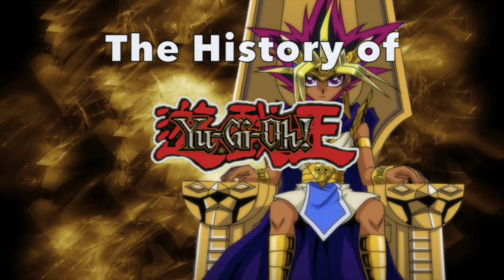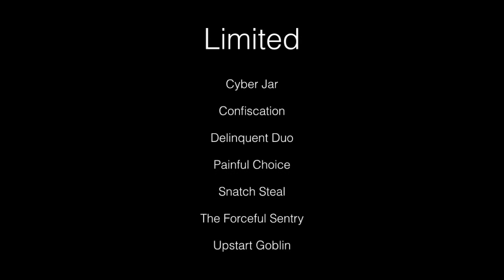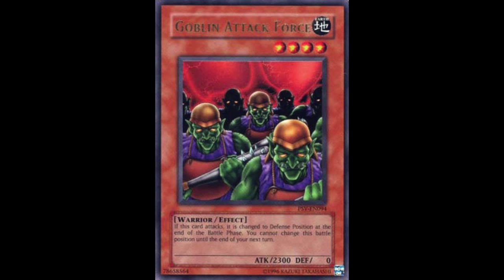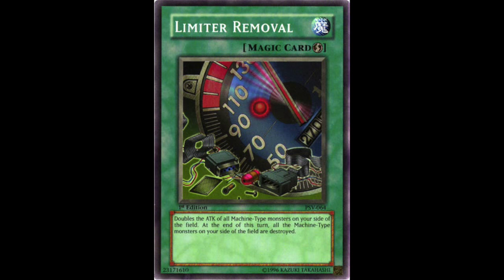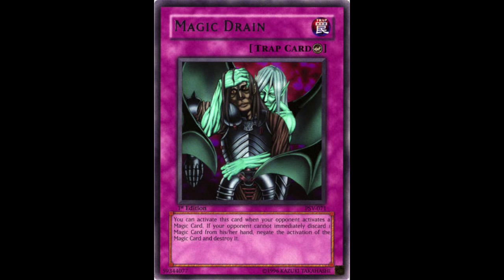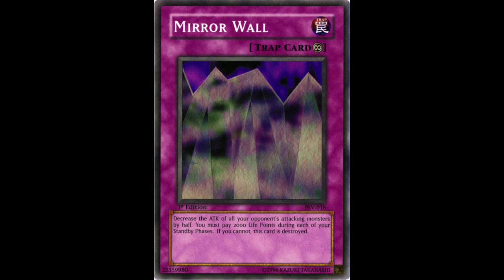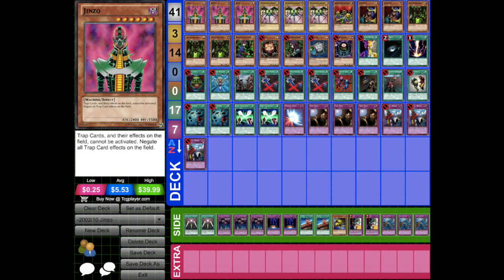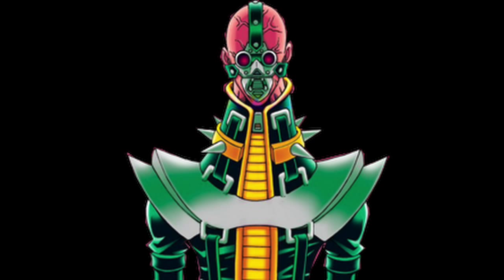The History of Yu-Gi-Oh: October-December 2002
Episode 3 of the History of Yugioh, where Pharaoh's Servant has just arrived to shake up the metagame!

Find me on other sites below.
DN: masterfox72
Pojo: masterfox72
DevPro/YGOPro: masterfox72